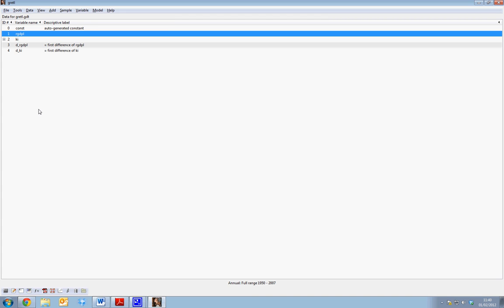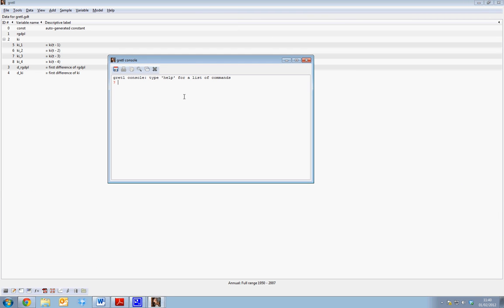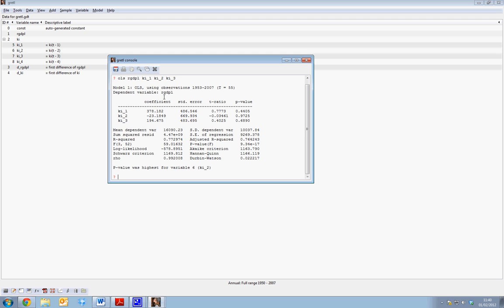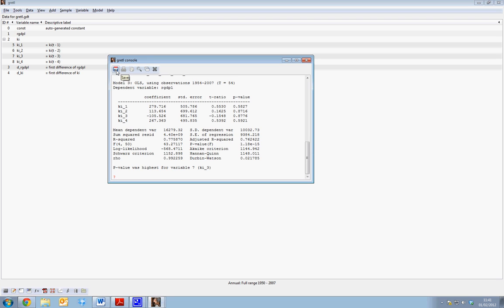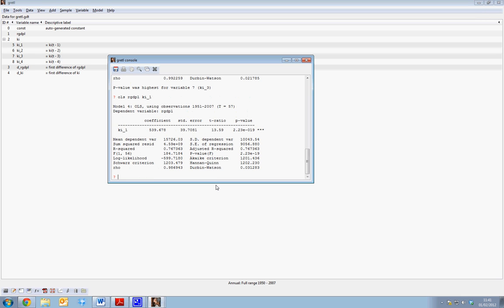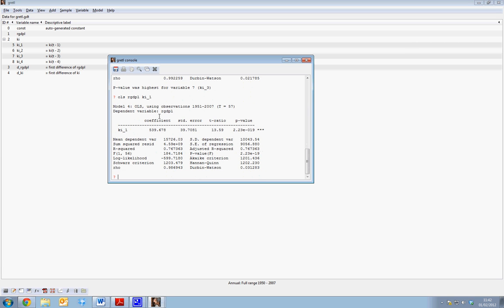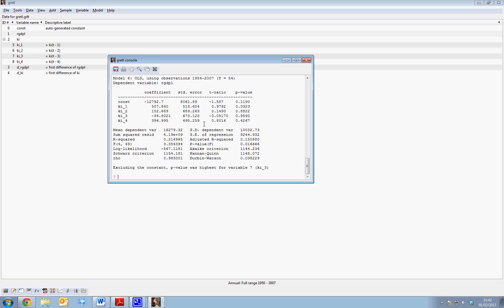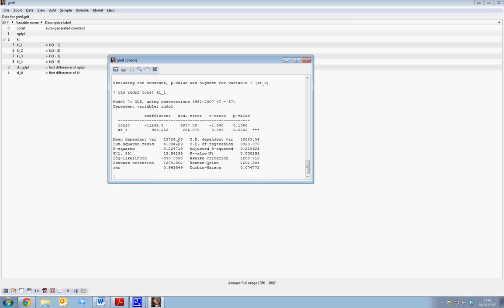Gretl Tutorial 5 - Using Gretl Command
This tutorial shows how to use Gretl's command prompt system to run regressions.  This option allows you to run numerous regressions quickly and save the output.